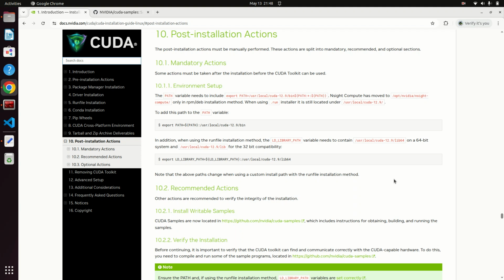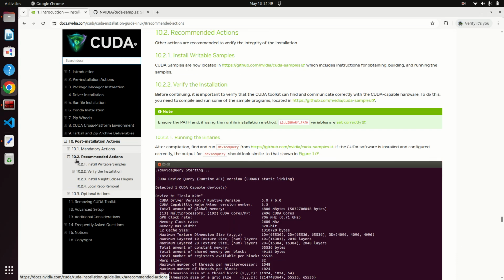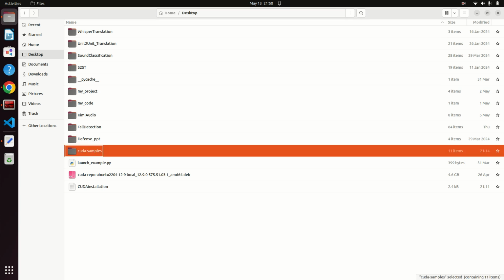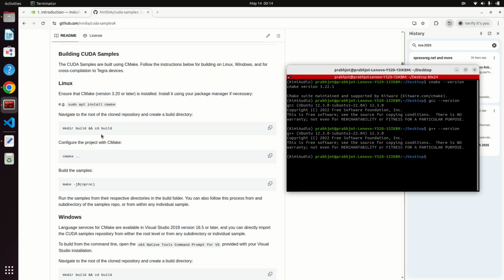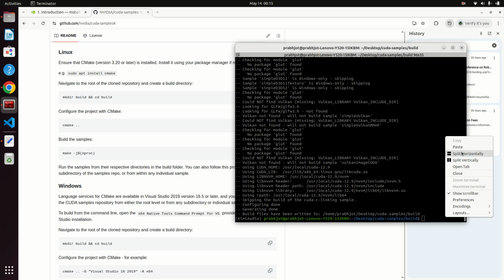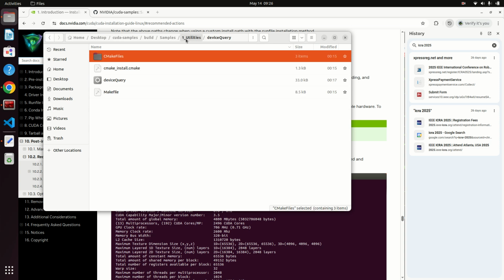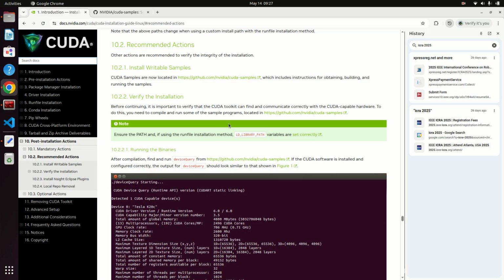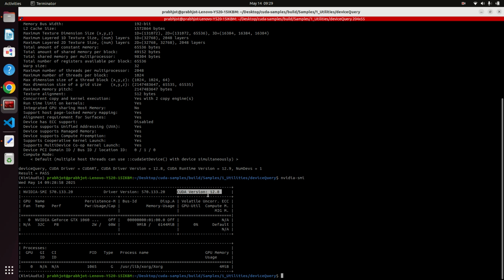4. Quick Guide: Verify Your CUDA Installation on Ubuntu